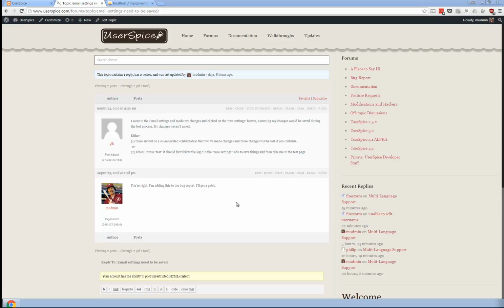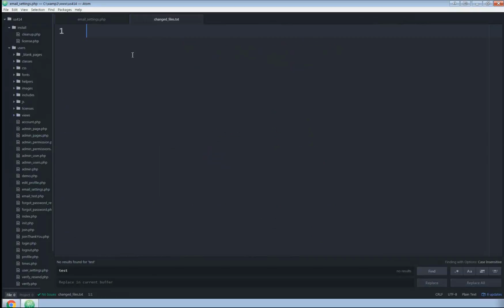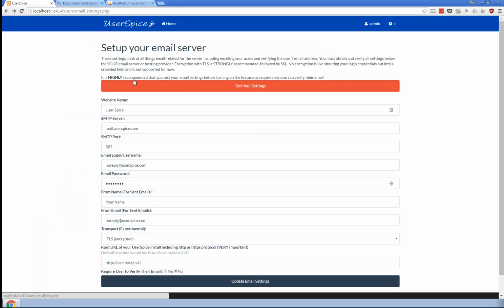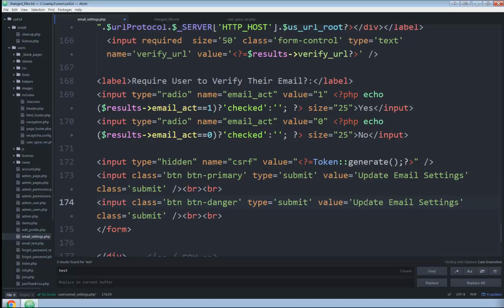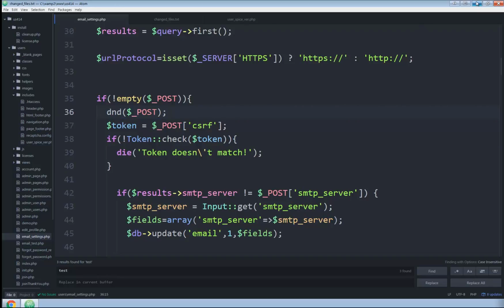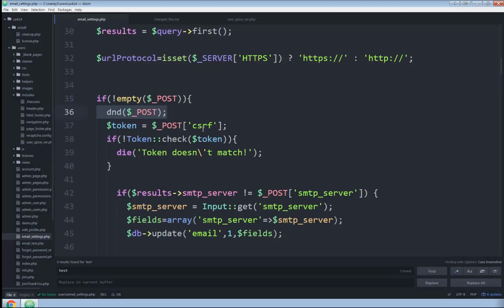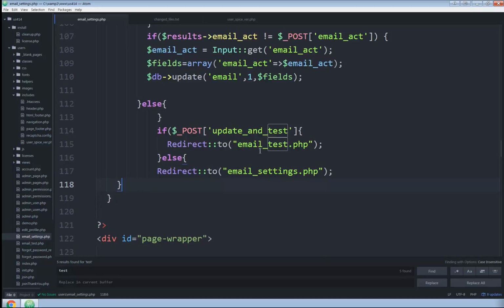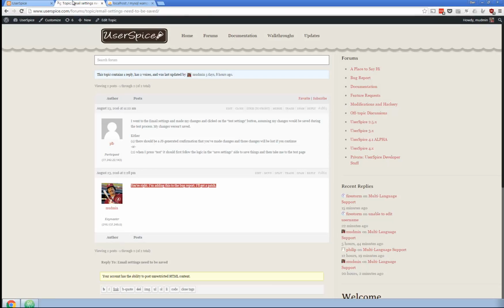Debugging with Dan 3 - Fixing the Email Test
This is the process of designing UserSpice 4.1.4